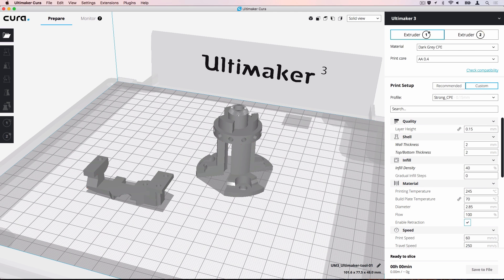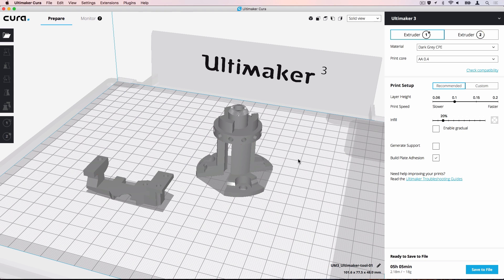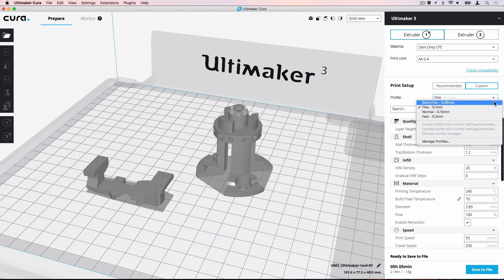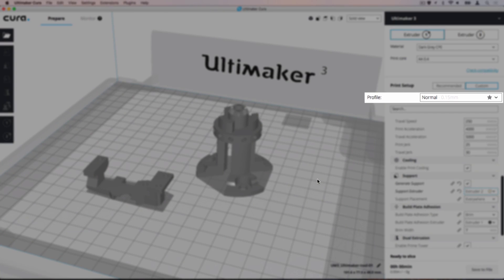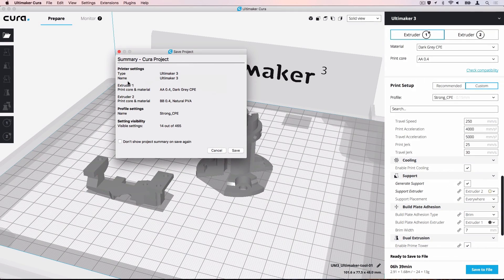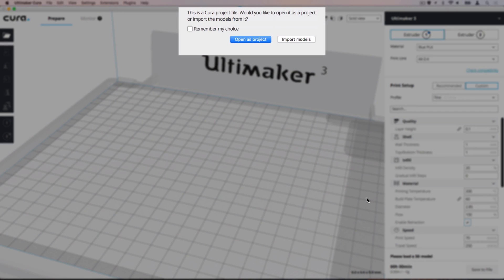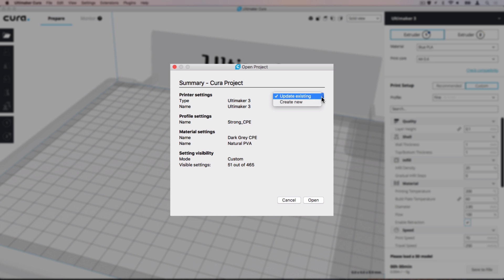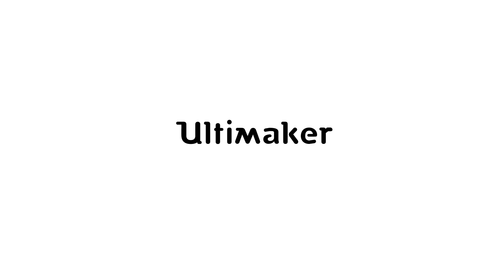Ultimaker: How to work with project files in Ultimaker Cura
Project files are used to save all your work in an Ultimaker Cura session, including models, machine settings, materials, and printing profiles. This video walks through the advantages of using them.

3D printing is often called additive manufacturing as well. It’s a rapid prototyping technology which uses plastic filaments that are extruded under high temperatures. Layer by layer it 3D prints the physical object. Professionals and makers all around the world use Ultimaker 3D printers for rapid prototyping, engineering, product design, 3D printed art, jewelry, and in fashion, medicine and education. With several aftermarket or 3D printed add-ons you can even turn an Ultimaker into a food 3D printer.